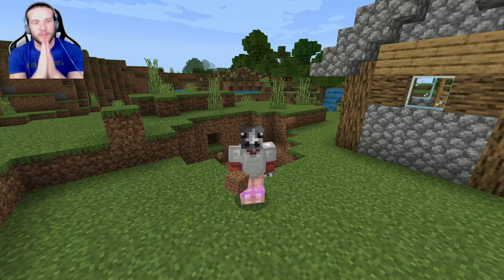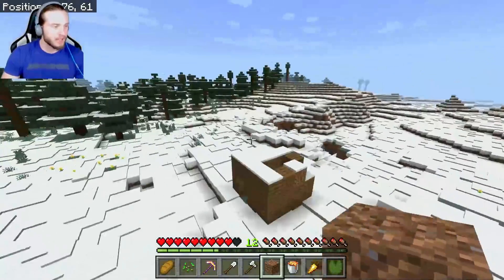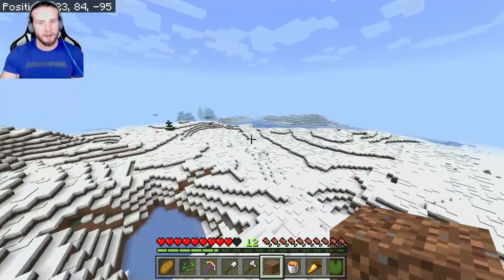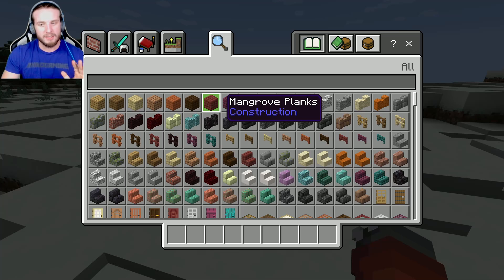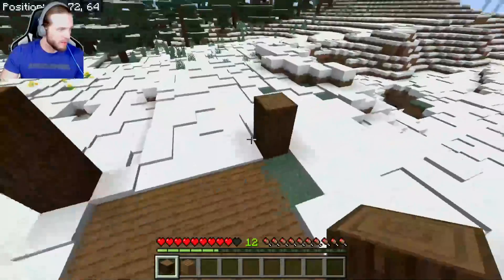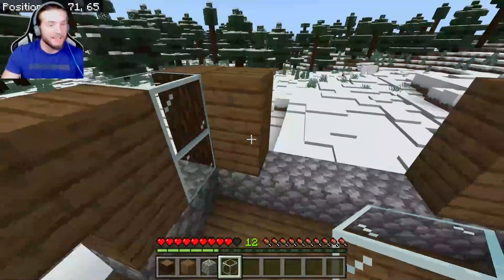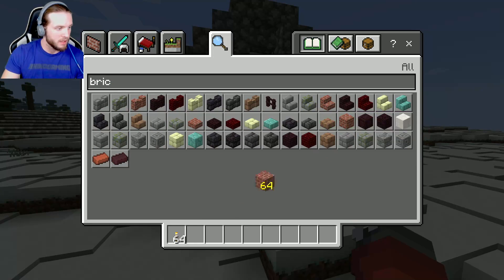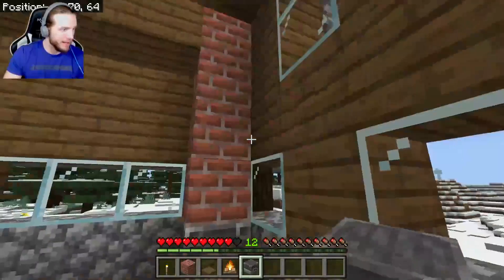Play Minecraft With RhinoGaming- RhinoGaming's Fan Realm Update #1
Editor: Rhino (Me)

Thumbnail done by: Rhino (Me)

Please refrain from any negative/hateful comments, These videos are here for everyone to enjoy!! :D